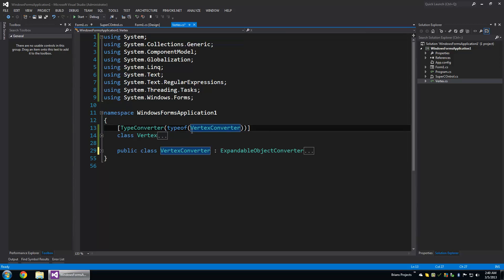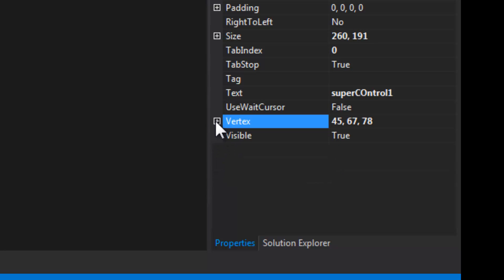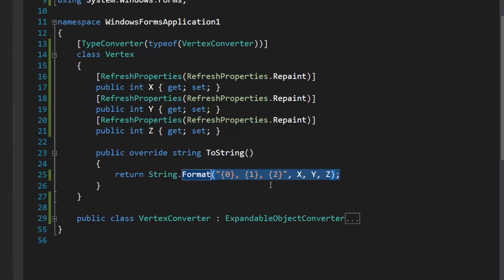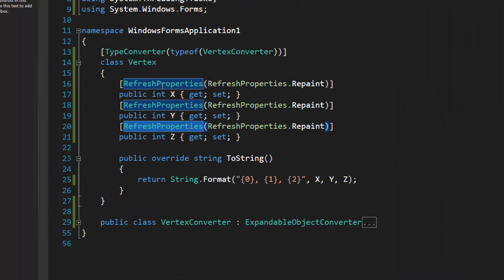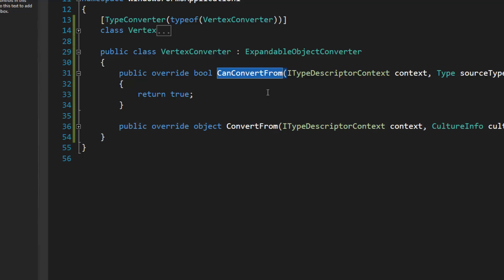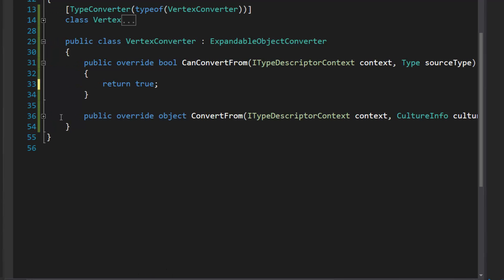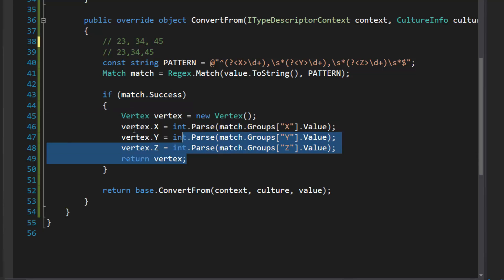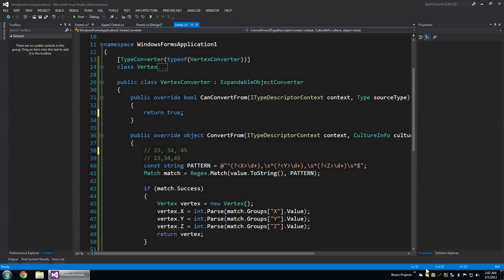C# - Expandable Objects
How to make objects expandable in the property grid view.

Thanks: Nissim and MSDN Forums